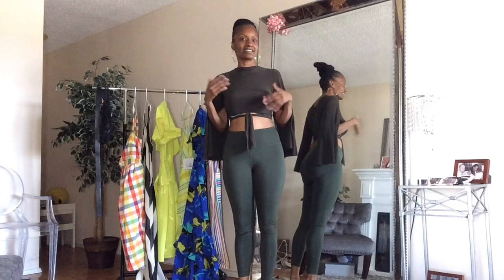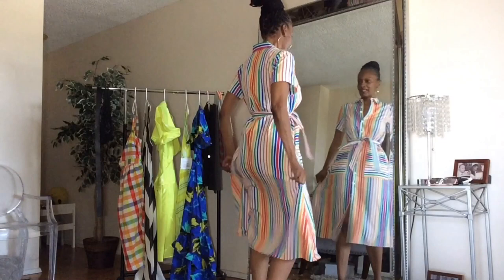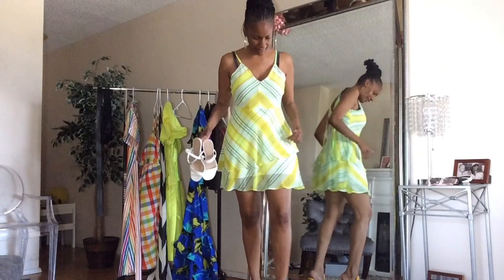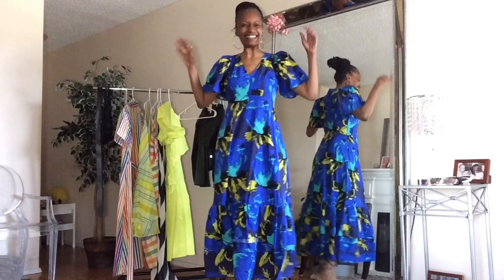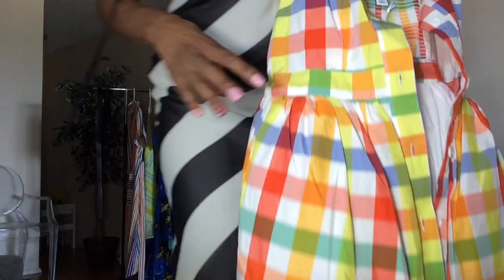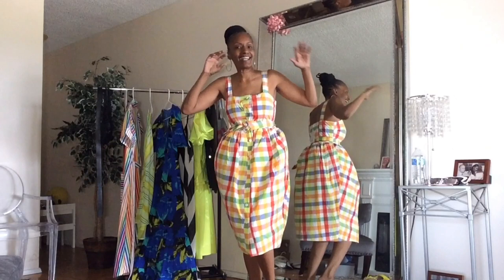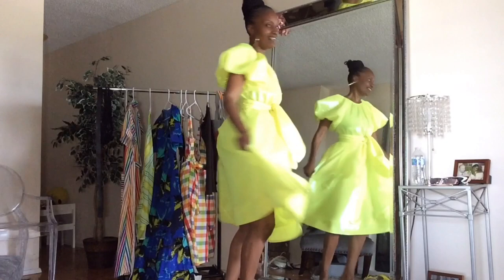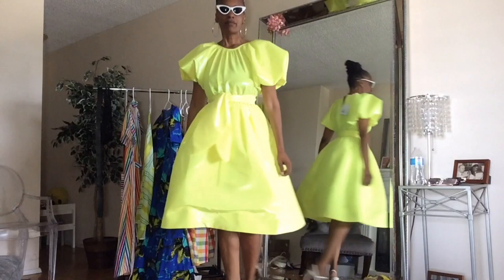Christopher John Rogers for Target 🎯! Spring Dress Haul ! Try -On Target Haul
I truly hope that you enjoyed watching as much as I enjoyed filming !!!

Please follow my friend Angela @angelabaltimore on Instagram and her BLOG Angelabaltimore.com

Upon completion of this video and watching others video's I realized that the Yellow dress should be shorter, therefore MUST be hemmed.

Instagram Mrscoystyle
Liketoknowit  Mrscoystyle